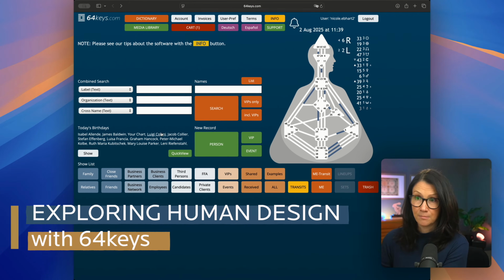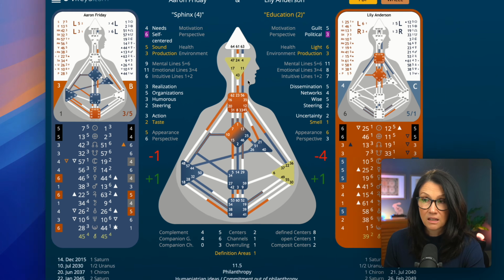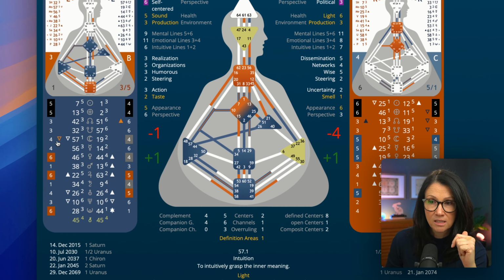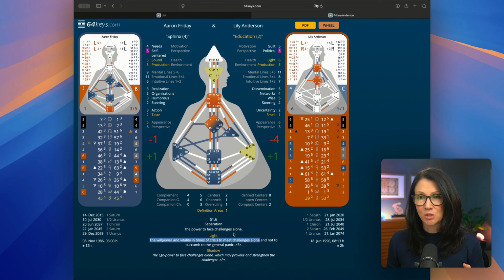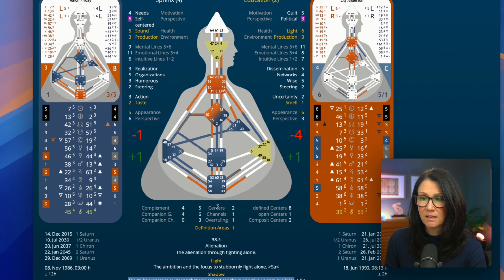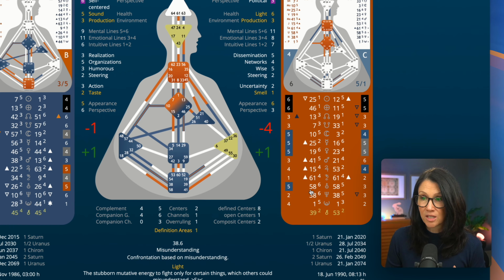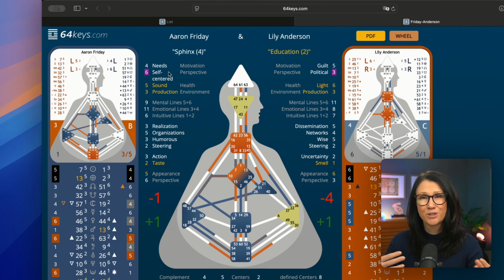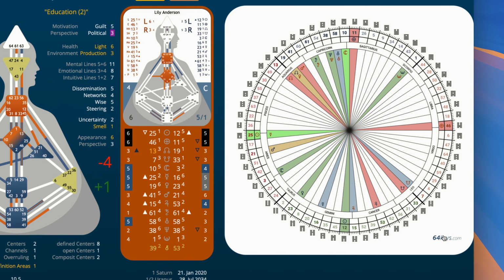Human Design Partnership Analysis (Composite Charts & Dynamics) | 64keys BASIC Tutorial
In this video, we explore the Partnership / Interaction Analysis Feature in the 64keys BASIC Human Design Software.

You’ll see how 64keys visualizes the energetic dynamics between two people — whether in professional, intimate, or family relationships.

Here’s what we cover in this tutorial:
✔ Composite Charts – how two individual charts combine into one
✔ Electromagnetic Connections – how “hanging gates” activate centers between partners
✔ Triggerings (Fixings) – how one partner can bring out shadow (detriment) or light (exaltation) qualities in the other
✔ Dominance & Overruling (Compromise Connections) – when one partner’s channels overrule the other’s gates
✔ Perspective & Transference – how perspectives can be harmonic, but also create conflict
✔ Composite Wheel & Printouts – visualizing planetary activations, conjunctions, and oppositions

With a Human Design Partnership Analysis, you’ll discover energetic dynamics, challenges and growth potentials in any relationship — be it romantic, professional, or parent–child.

Chapters:
00:00 – Introduction: Why analyze partnerships in Human Design
00:28 – Composite Chart Overview: Aaron & Lily example
01:17 – Open and activated centers
01:33 – Electromagnetic connections: activating new centers
02:33 – Triggerings (fixings) in shadow & light
04:25 – Partner dynamics: Aaron triggering Lily’s detriments
05:39 – Dominance in partnerships: defined centers & channels
06:14 – Overruling (compromise connections) explained
07:34 – Examples of overruling: Aaron & Lily
08:02 – Perspectives & Transference: source of conflicts
08:56 – Composite wheel & PDF printouts
09:26 – Wrap-up & next steps